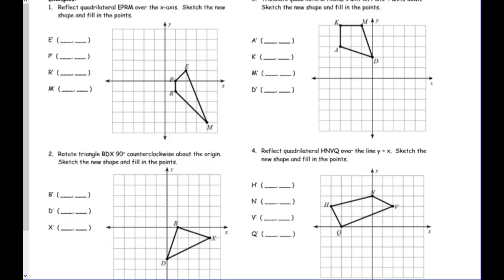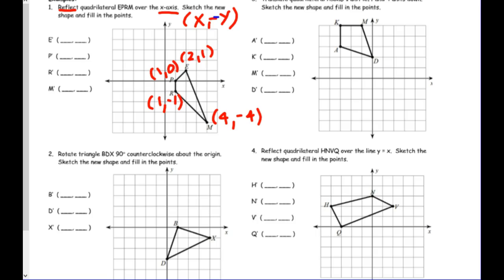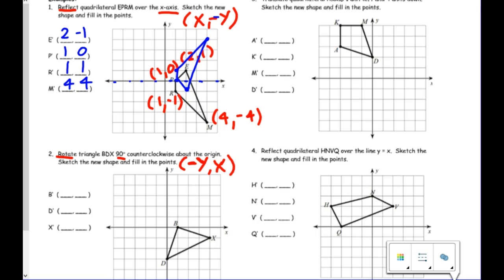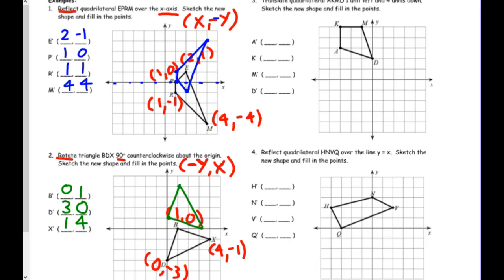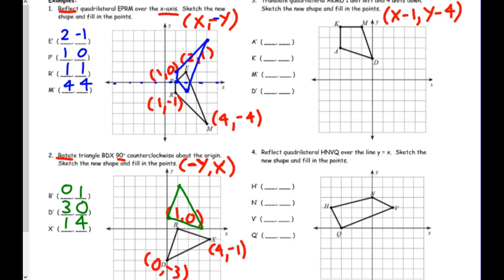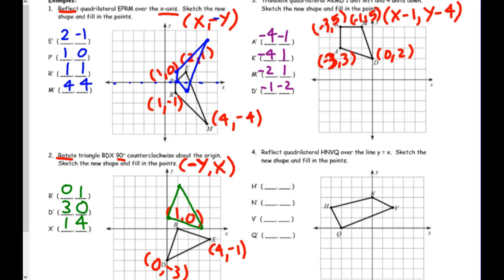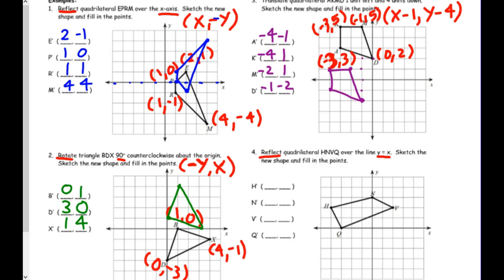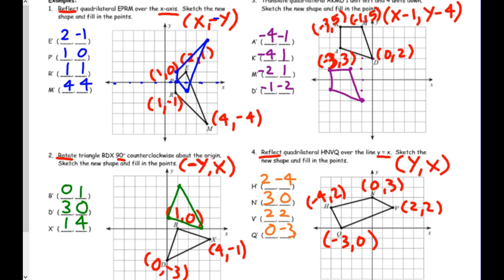3/20/18 Notes Examples Transformation